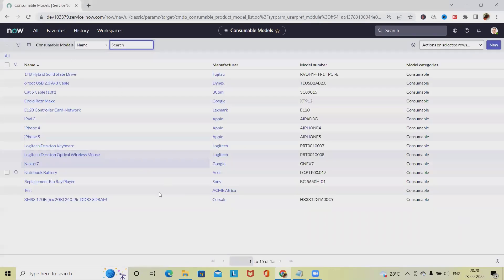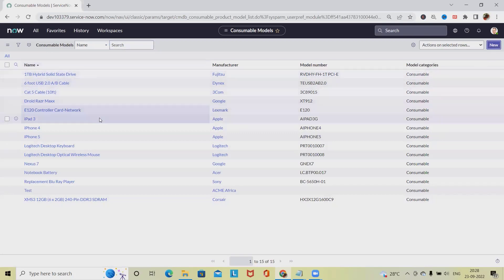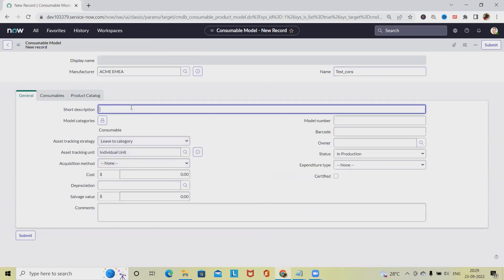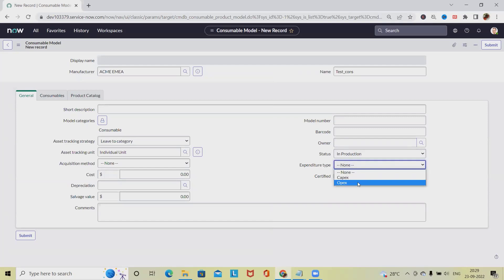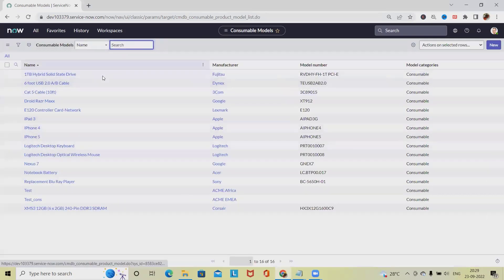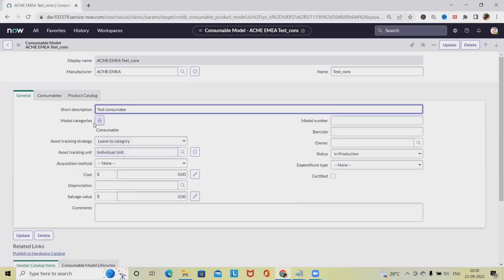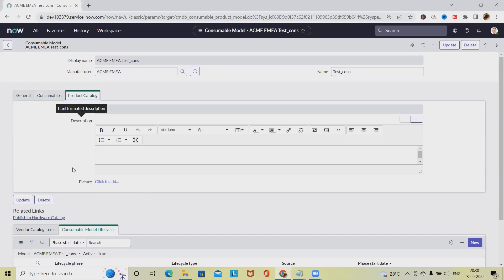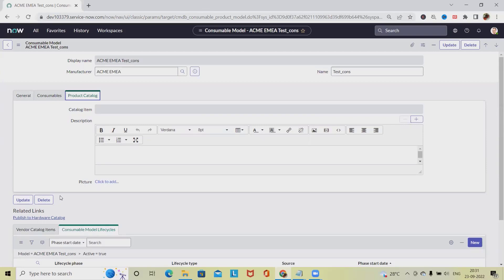How to Create Consumable Model in ServiceNow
In this quick video, we're going to demonstrate how to create a consumable model in ServiceNow. This is a useful tool for managing your services and ensuring that they're always up-to-date and compliant with your company's standards.

If you're working with ServiceNow and need to create a consumable model, then this video will be a valuable resource for you. It will take you just a few minutes to learn how to create a consumable model, and then you'll be able to manage your services easily and efficiently!